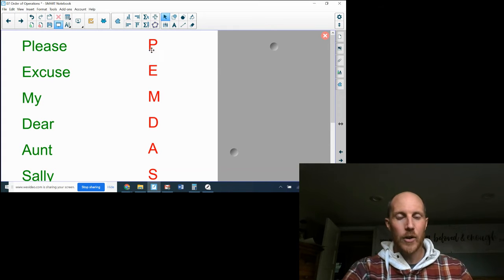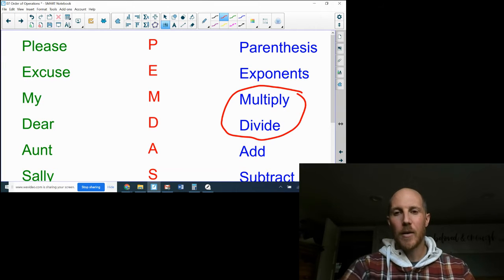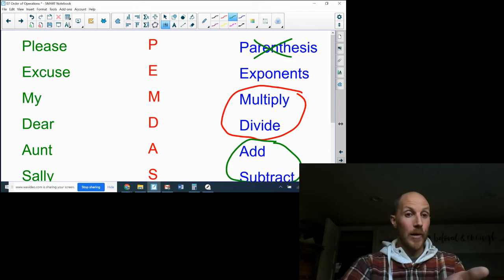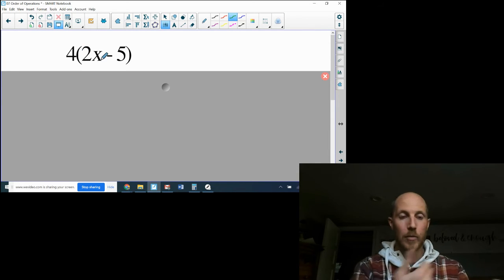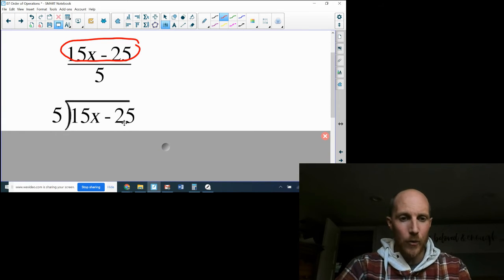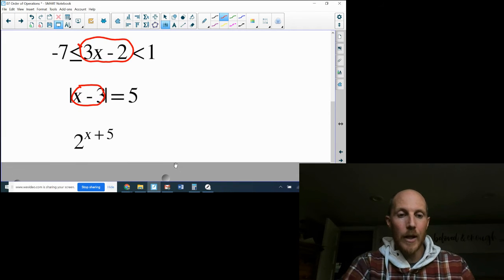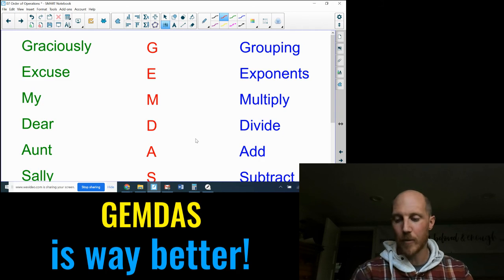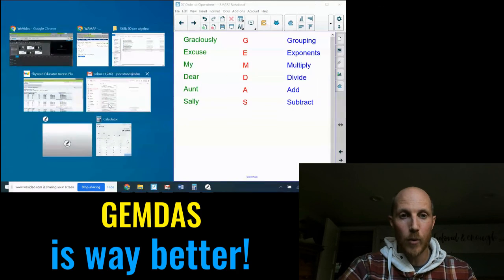Skill 7 Order of Operations lesson